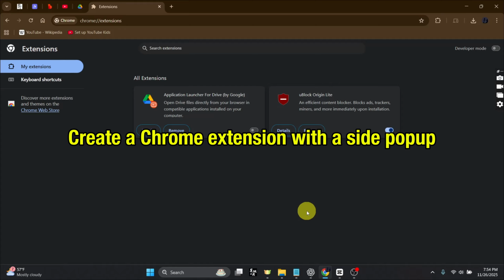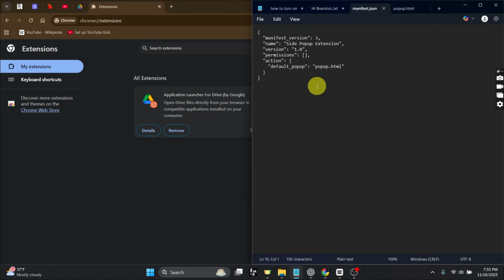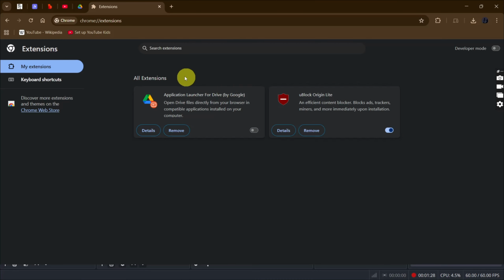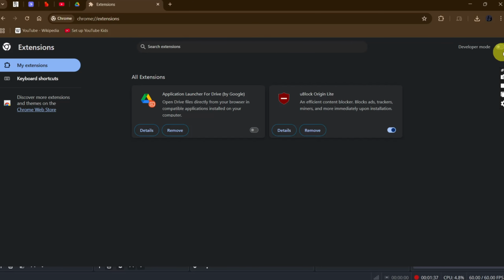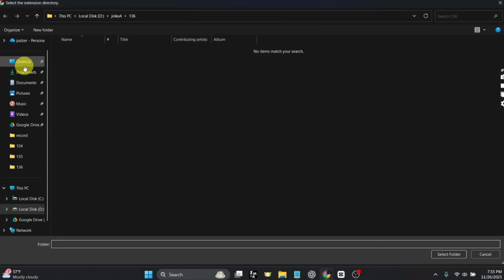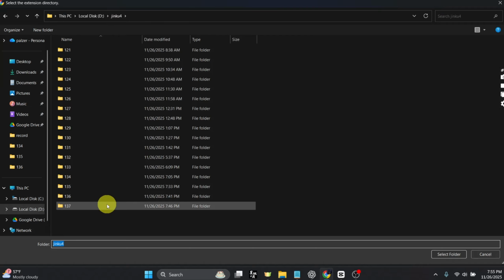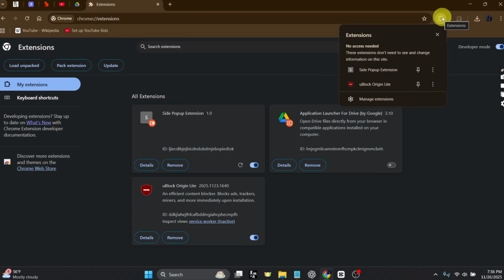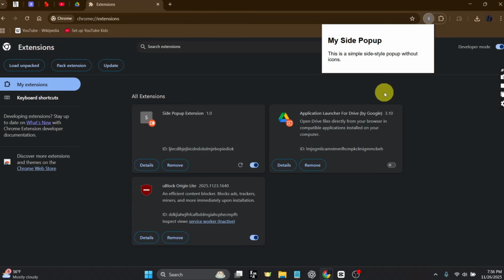Build a Simple Chrome Extension with a Side Style Pop-Up!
In this DelftStack tutorial, we'll guide you step-by-step to create a basic Chrome extension featuring a stylish side pop-up. Learn how to write the code, load your extension in Chrome, and test it to ensure it works perfectly.

🔹 What You'll Learn in This Video:

✅ How to write a simple Chrome extension with a side-style pop-up.
✅ How to prepare your extension folder with the necessary code.
✅ How to enable Developer Mode in Chrome to load unpacked extensions.
✅ How to select your folder and load the extension.
✅ How to test and confirm the pop-up works properly.
✅ Best practices for creating and managing Chrome extensions.

📌 Timestamps:

⏱ 00:00 – Introduction & Overview 👋
⏱ 00:14 – Writing Simple Pop-Up Code for Your Extension 💻
⏱ 00:19 – Open Chrome Extensions Page & Enable Developer Mode ⚙️
⏱ 00:32 – Load Your Unpacked Extension 📂
⏱ 00:48 – Test the Extension & View Side-Style Pop-Up 🖥️
⏱ 00:54 – Summary & Next Steps for Chrome Extensions ✅

Creating a Chrome extension can boost productivity, enhance browser functionality, and serve as a fun coding project. This tutorial is beginner-friendly and ensures you can build, load, and test your own extension in minutes!